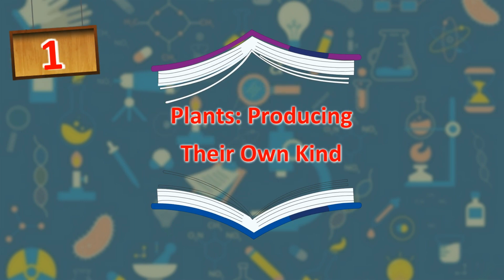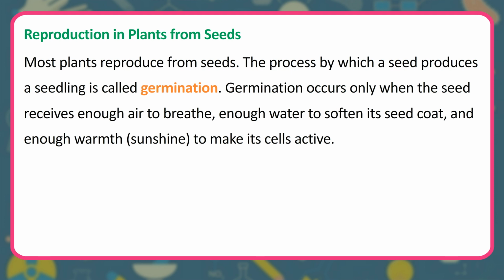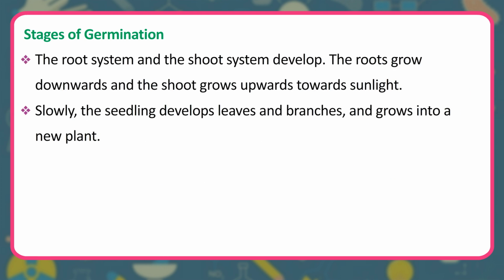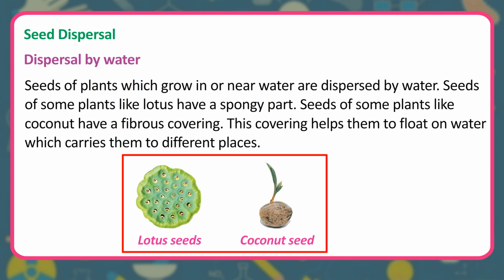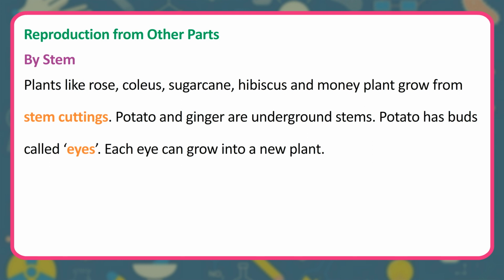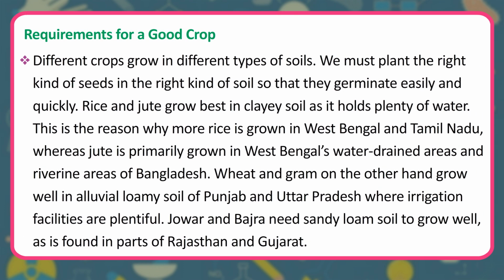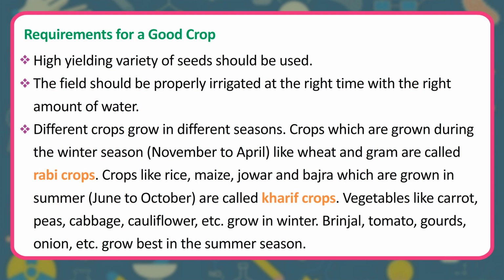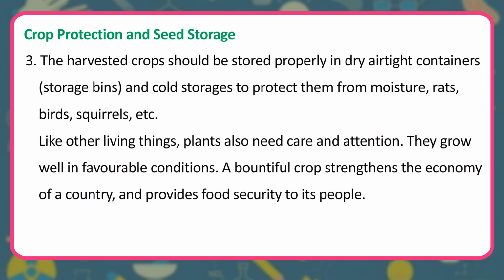Chapter- 1 II Plants: Producing Their Own Kind II Book-5 Explorer science II